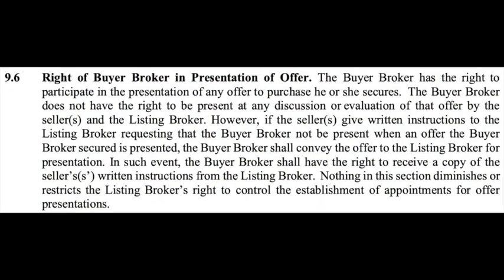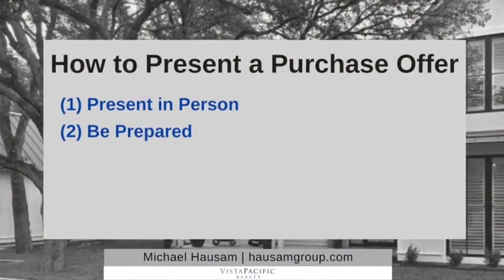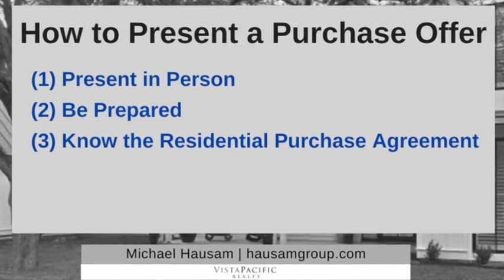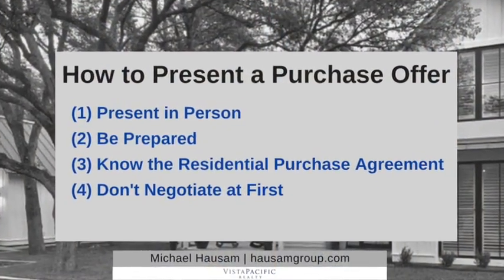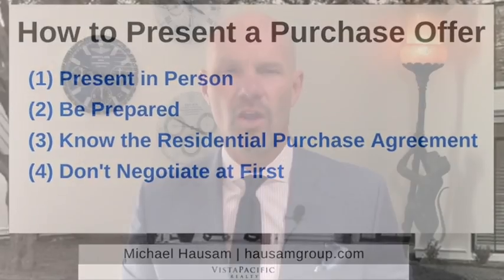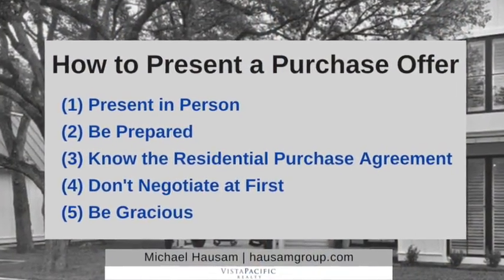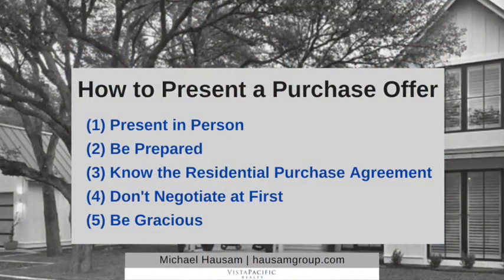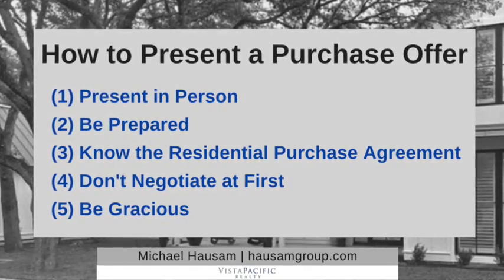Home Buyers: How to Present a Purchase Offer || Michael Hausam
✤ Welcome to “Michael Hausam YouTube Channel✤

The other day, an agent presented an offer on my Aliso Viejo listing. It inspired me to do this video.
There are 5 key things to know when presenting an offer:
(1) Present the offer in person - Avoid just emailing an offer.
(2) Be prepared - Financial information, forms and documents, ready to put a transaction together on the spot.
(3) Know the Residential Purchase Agreement - it's the roadmap for putting a deal together.
(4) Don't negotiate at first - start with just giving your offer number.
(5) Be gracious - you might be meeting again with the seller!

The first item - presenting in person - is not very popular these days, despite it being the way deals were done for decades prior to the advent of email (and the fax machine before that). There are extremely compelling reasons for meeting with the seller and their agent:
(1) It communicates seriousness
(2) It's human-to-human interaction, rather than just a PDF and an esignature
(3) It eliminates offer shopping - you put a deal together on the spot
(4) Negotiating edge and a sense of urgency
(5) Saves time

Getting an offer meeting is NOT easy. Many agents do not want to do that - they'd prefer to evaluate the offer and then discuss it with the seller. I think that's like an attorney emailing their closing statement to the other side and asking them to read it to the jury!

My Buyer HomeQuest System includes 5 strategies for buyers - and this is one of them. To schedule a strategy session to discuss this further, please let me know via email, website, or phone call.

MPH
Michael Hausam is a licensed Realtor (BRE Agent #1319560) and Mortgage Loan Originator (NMLS # 1577195). He's been a resident of Orange County, CA since 1990, he funded his first mortgage loan in 1991, has had a B-1 general contractors license since 2005, and he has had his real estate license since 2001.

Welcome. And thank you.

Blessings, ✤Michael Hausam✤

Thank you for supporting “ Michael Hausam ” you can follow me on the Social Media Links